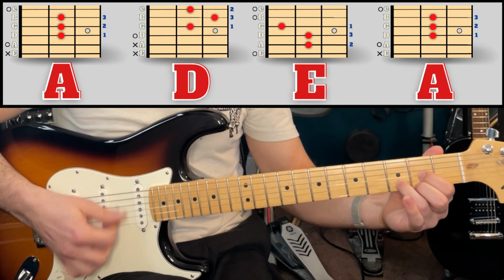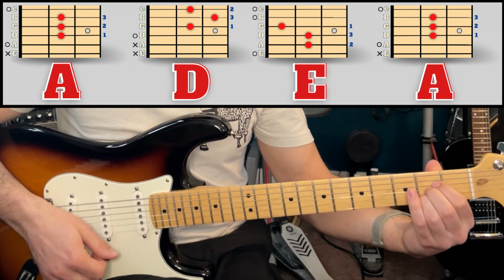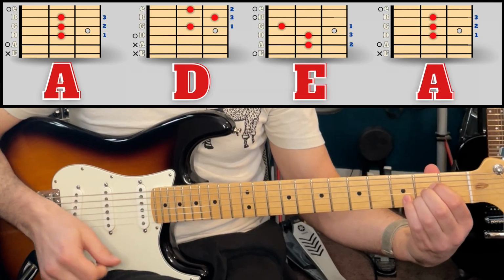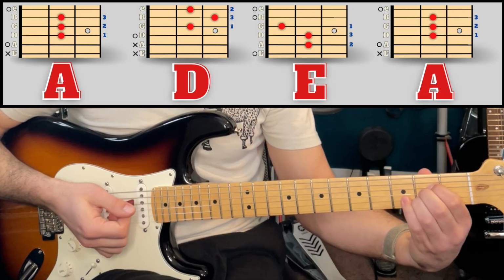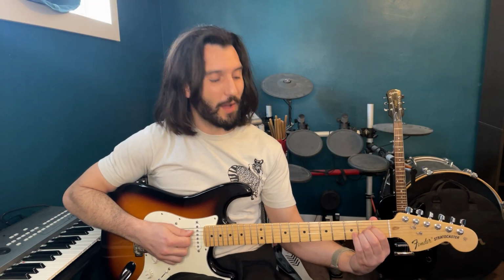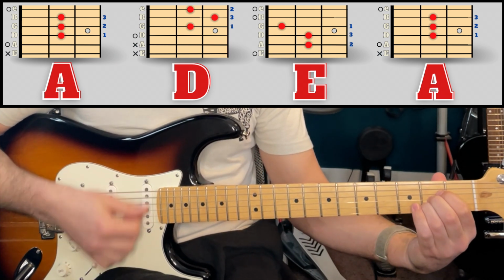[Level 2] Chord Cycle #1: A D E A | Guitar Play Along Practice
Want to be able to change chords faster? This guitar workout will develop your muscle memory and finger dexterity so you can play things without thinking. Don’t use a metronome, play along with this exercise instead!

This video is part of a larger method for efficiently developing your hands to easily play guitar. Check out the channel page to start from the beginning, or to find the right starting spot for you!

I’ve taught guitar for about 10 years, and I maintained my students online for over a year. If you need some personalized instruction, I offer online lessons at competitive prices.

Timestamps

0:00 Intro
0:12 What to Expect from this Exercise
1:05 One Strum, 60 bpm - 120 bpm
2:52 Two Strums, 60 bpm - 120 bpm
4:37 Three Strums, 60 bpm - 120 bpm
6:21 Four Strums, 60bpm - 120 bpm
8:09 BONUS ROUND!!
8:46 Final Thoughts